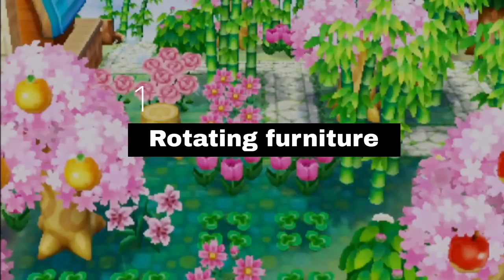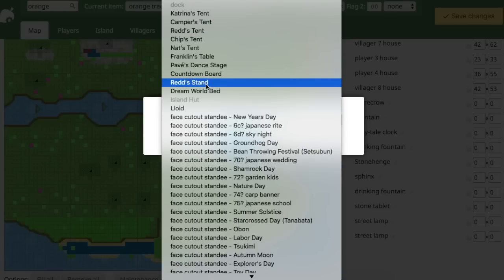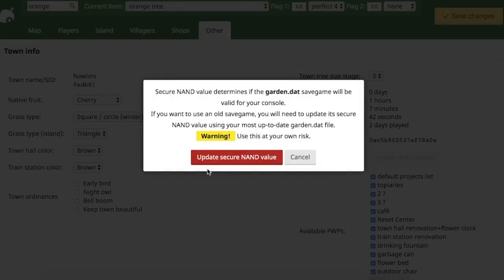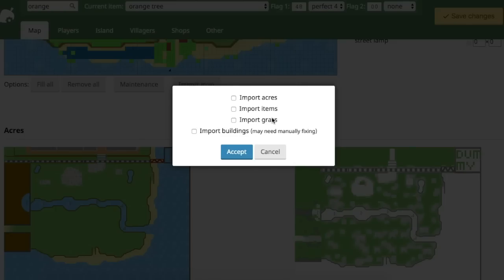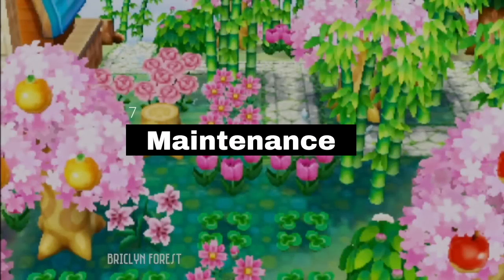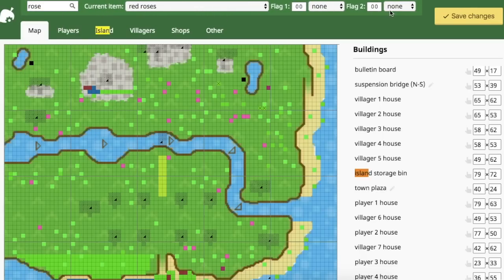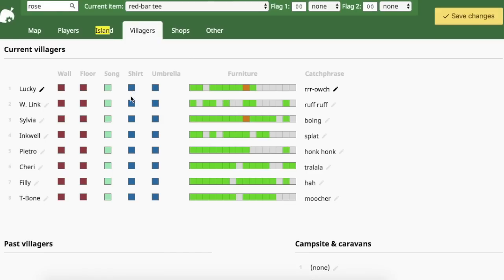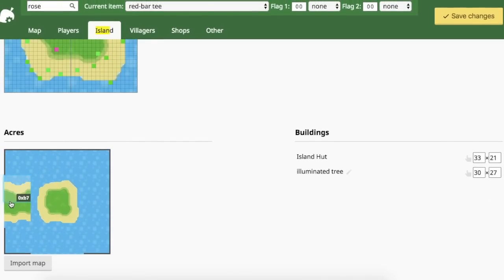10 things you might still not know about the New Leaf Save Editor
H e l l o   darling~

I get rewarded when you spend $25

                                      L I V E S T R E A M S
Hacking/landscaping your towns over wifi, and creating fun events and competitions for ya'll to compete in weekly, during my livestreams. My fc is in my videos. See you there! :)

(check recent videos for a fresh link)

                             Y O U T U B E    M E M B E R
(PERKS)
° Priority during livestreams, whether it be challenge courses or town visits.
° Access to raid towns
(Bell town, landscaping town, or museum town (on my time, either you can make it or you miss it))
° Become my Bff in ACNL
° Gain access to an exclusive sub only discord channel.

Super mario maker 2 pre order

Stardew valley digital code on switch

Blue yeti microphone (blackout edition)

Streamlabs obs for people looking to start streaming/ recording

I don't create dream addresses for any of my towns due to the ability to clone towns, sorry :/

MUSIC
Gawvi